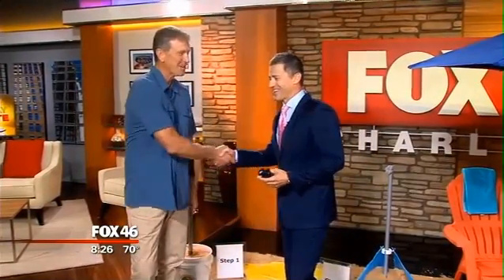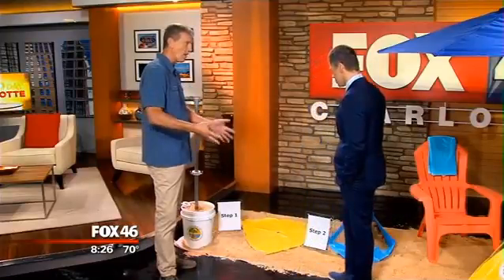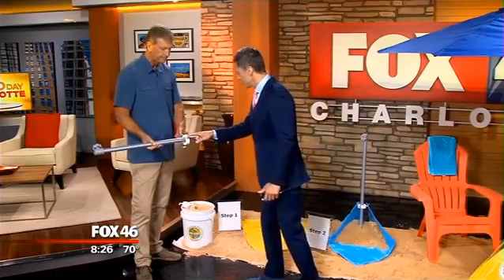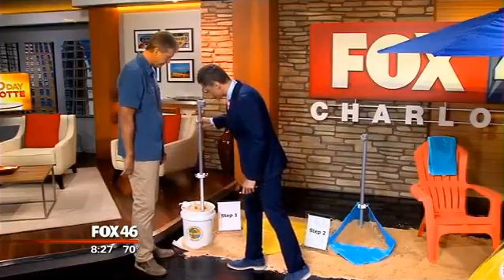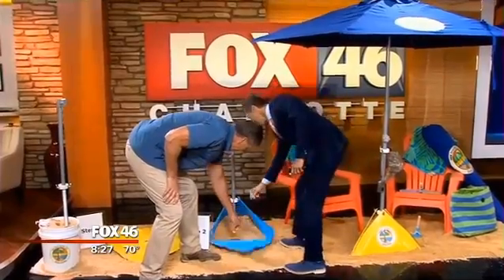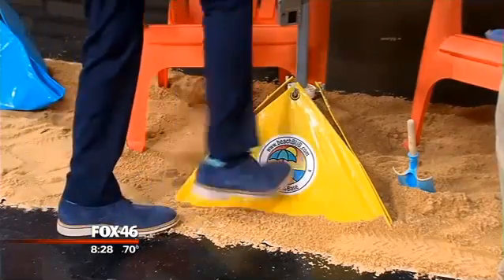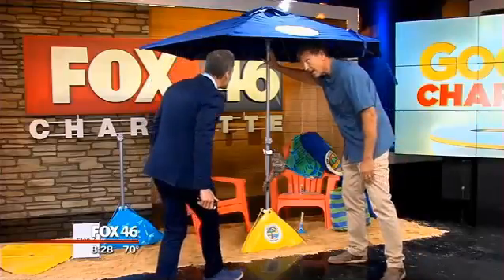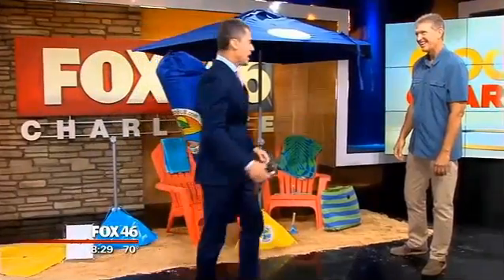FOX46 Charlotte In-Studio Interview Features beachBUB Beach Umbrella System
FOX46 Charlotte In-Studio Interview with beachBUB owner, Bill Schermerhorn, about the beachBUB Beach Umbrella System.